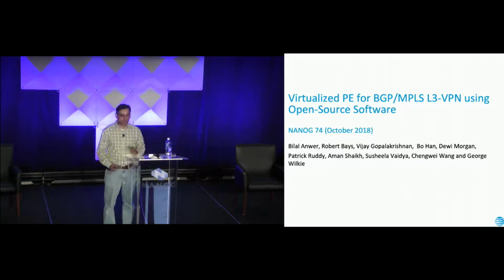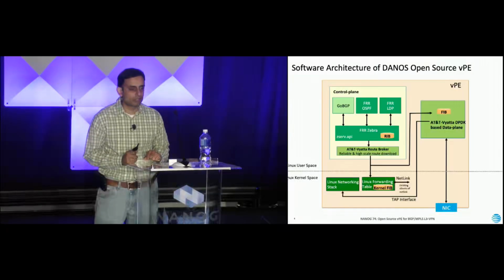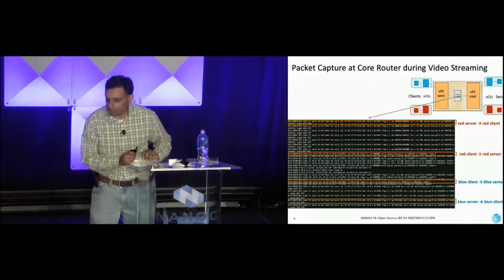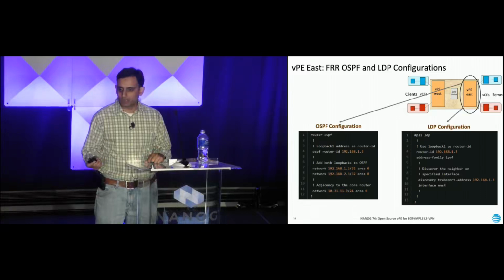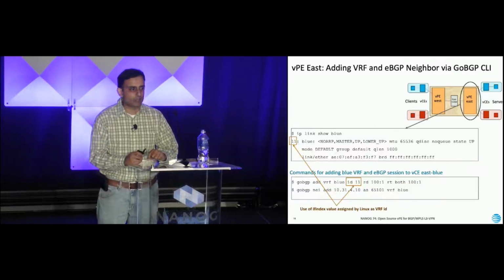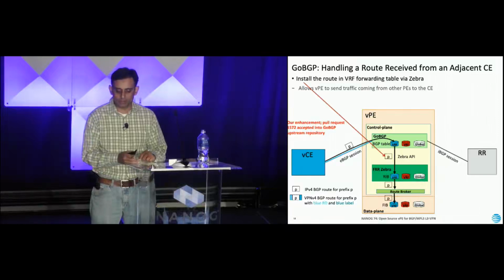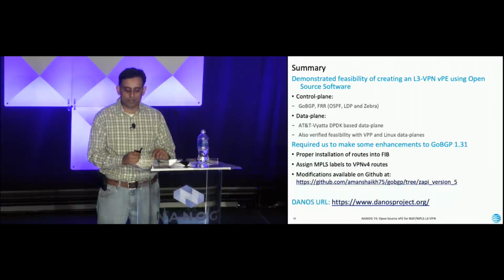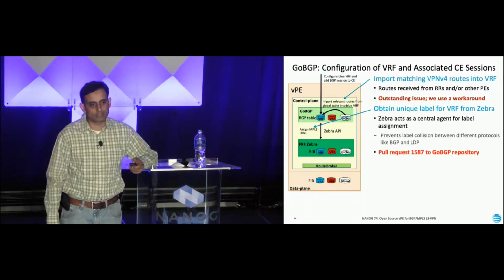Virtualized PE for BGP MPLS L3 VPN using Open Source Software